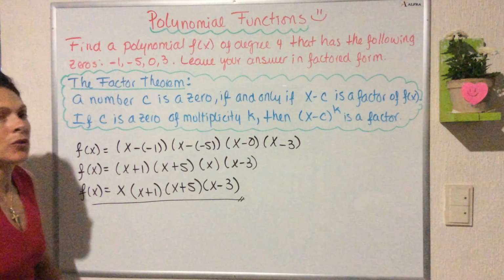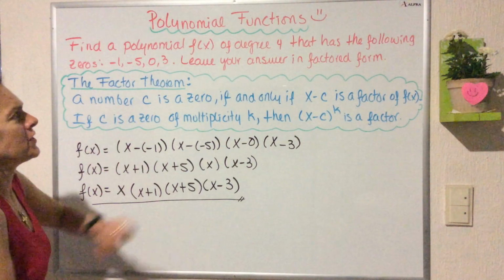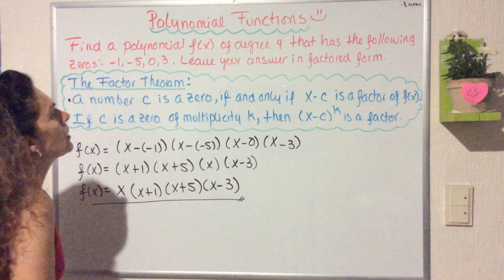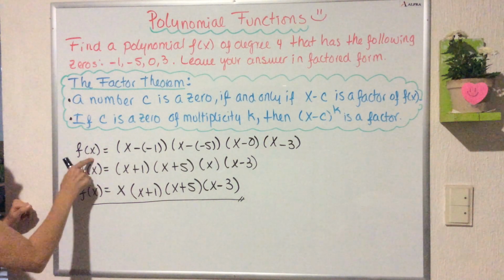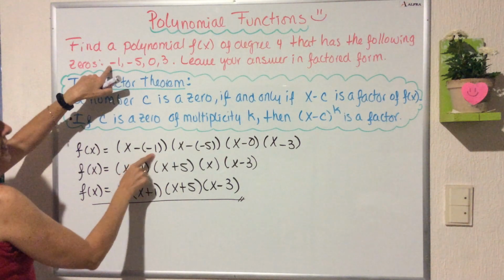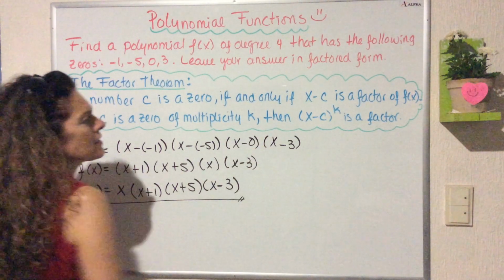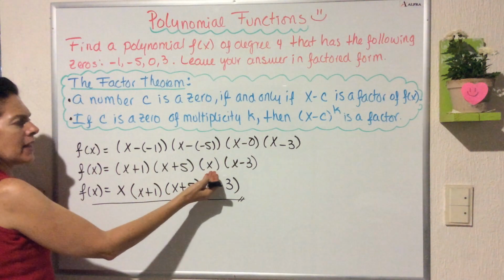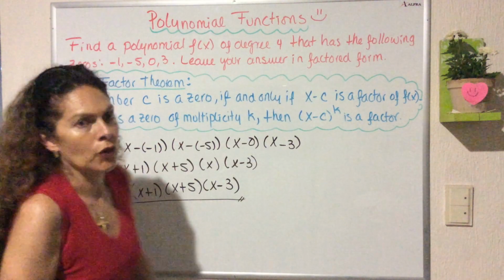8 Find polynomial function with the given zeros